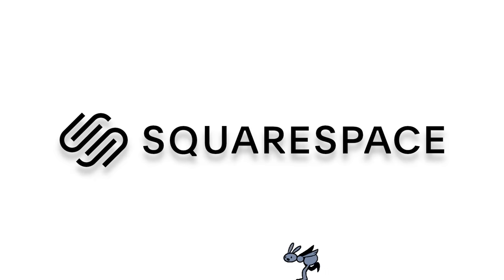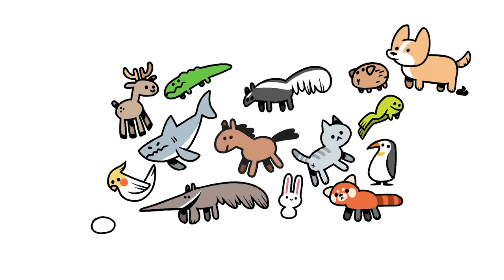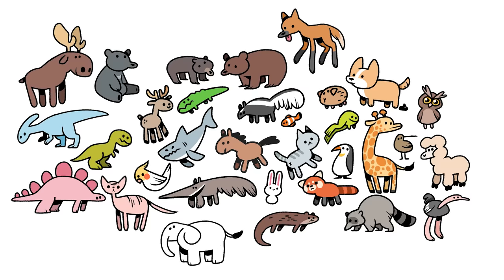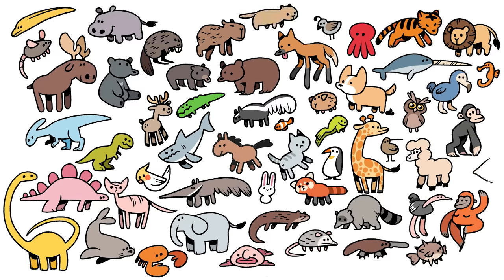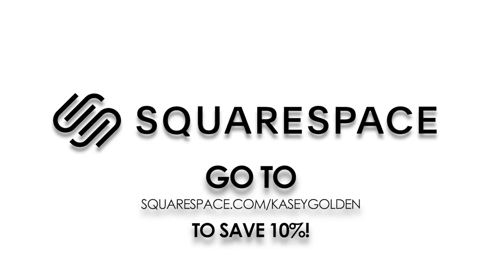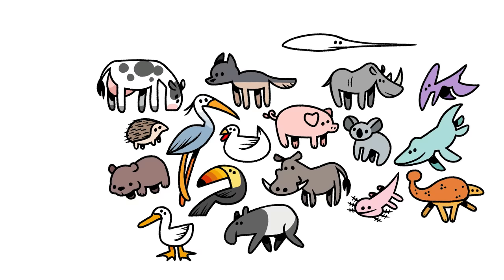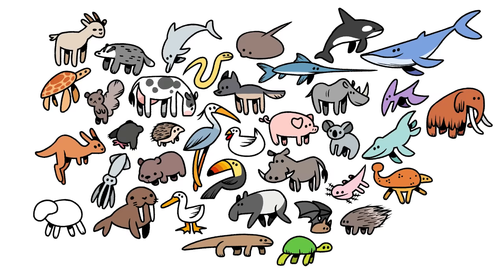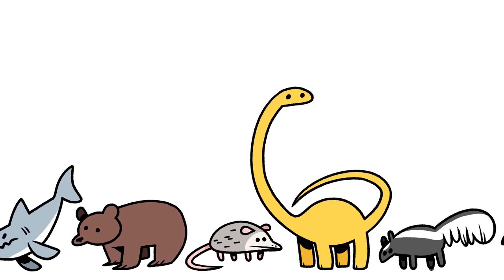SIMPLE, SILLY, AND SUPER CUTE - Drawing 100+ Animals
What happens if I draw OVER 100 silly little guys?! Let's find out!

MATERIALS USED:

iPad Pro
Apple Pencil
Procreate (Dry Ink Brush)